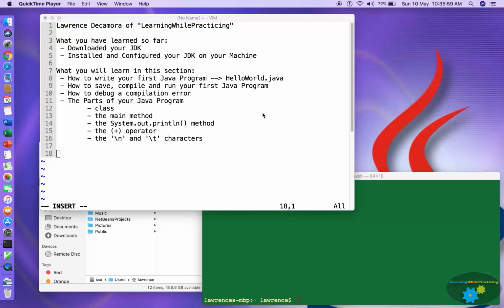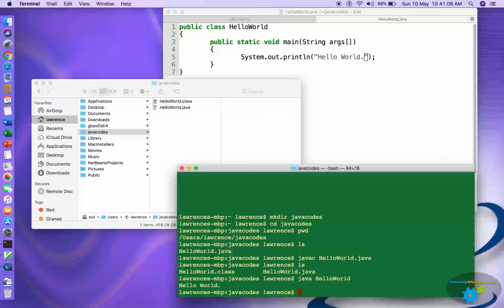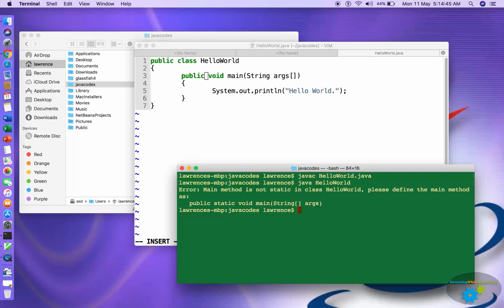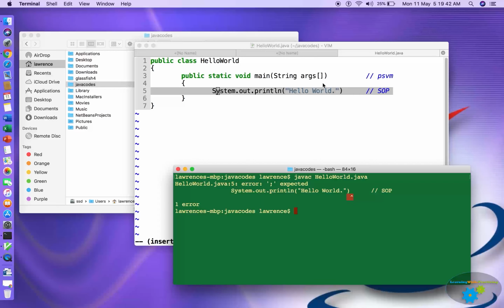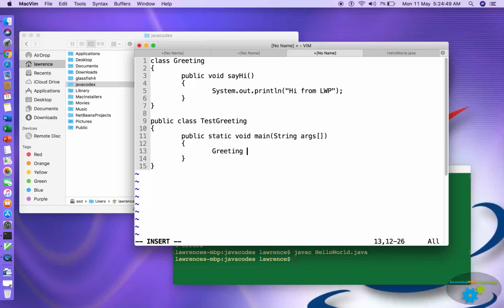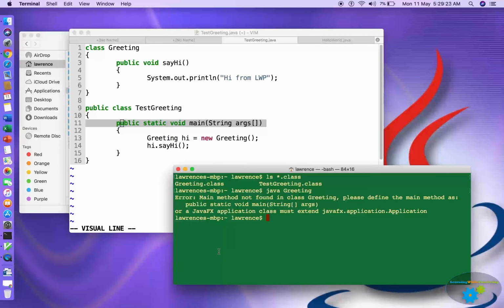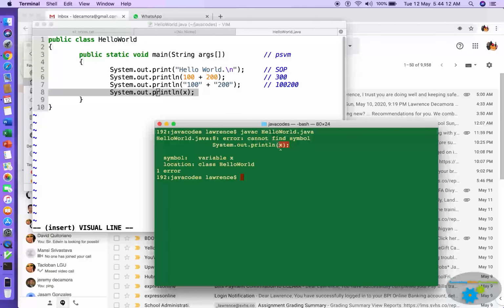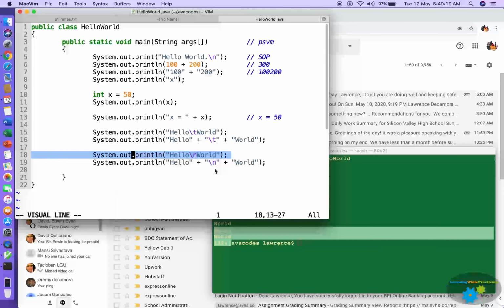Java Tutorial - Your first Java cup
In Section 1 you will learn:
How to write your first Java Program (Hello World)
How to save, compile and run your first Java Program
How to debug a compilation error
The Parts of your Java Program
Commonly encountered errors